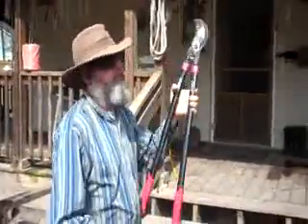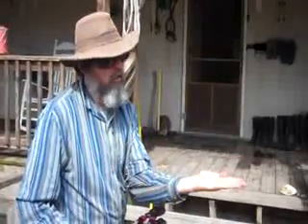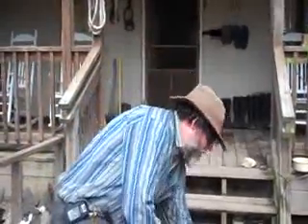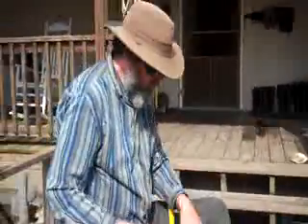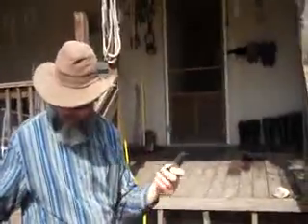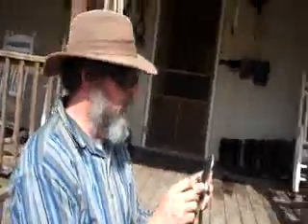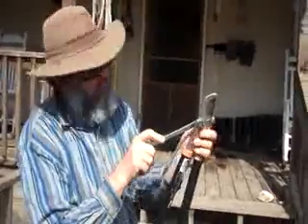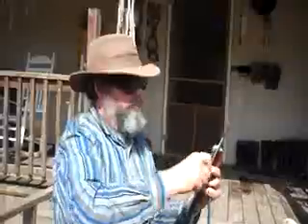Lopper Maintenance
A Short Lesson In How I Maintain One Of My Favorite Tools